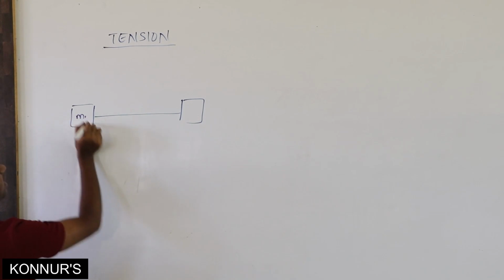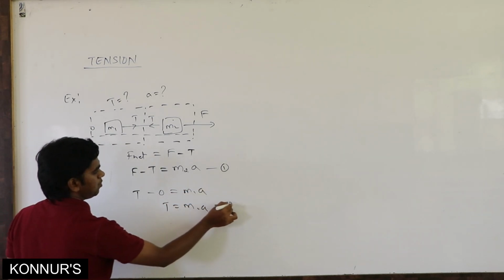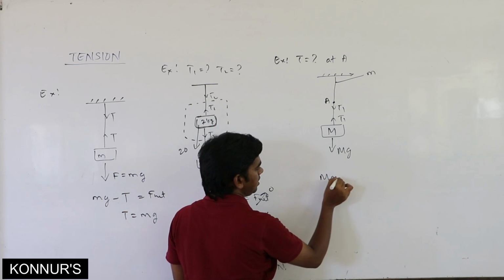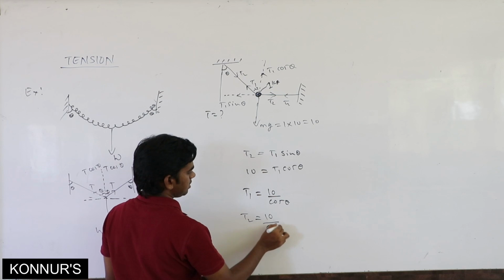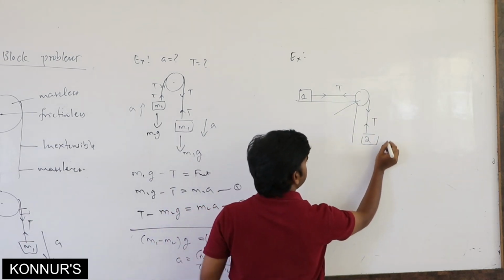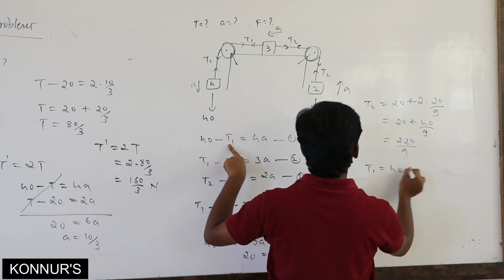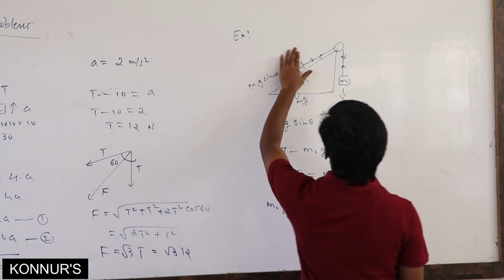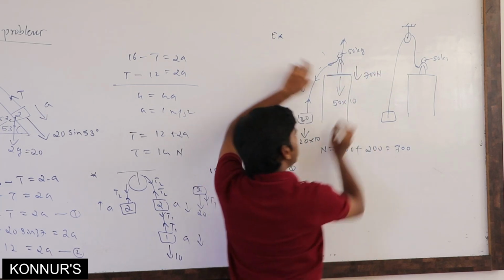Konnur's Online Classes | Physics | I PU NEET/CET | Newton's Laws of Motion 2